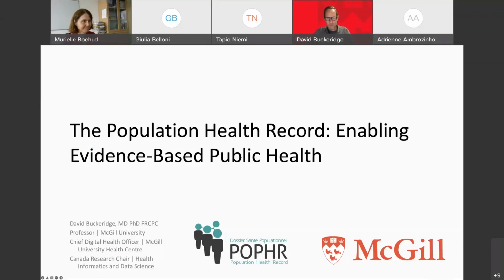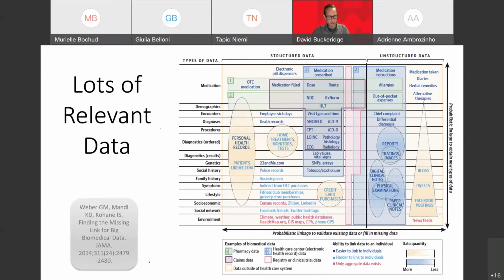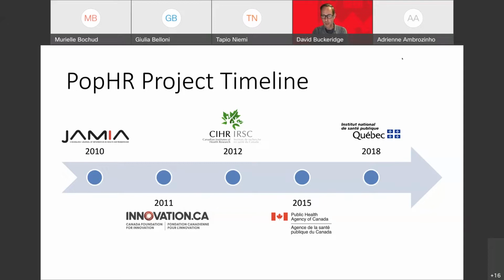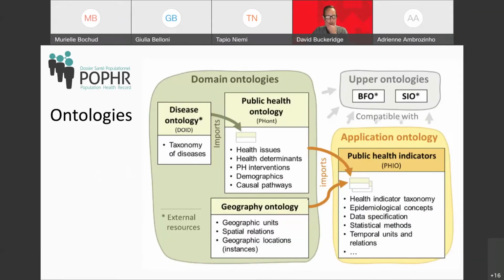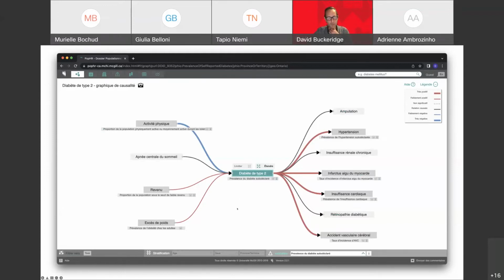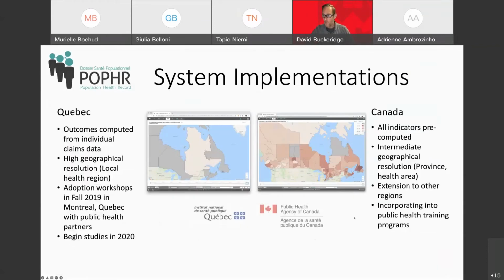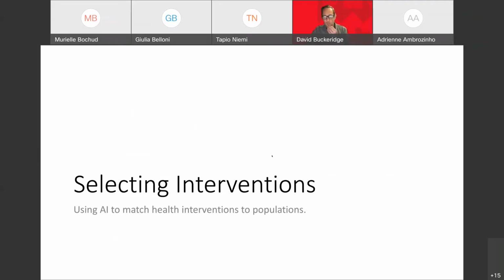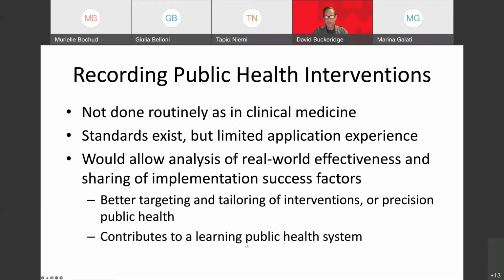Colloque DESS – The Population Health Record - Enabling Evidence - Based Public Health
Titre: "The Population Health Record -  Enabling Evidence - Based Public Health"

Intervenant:
• Prof David L. Buckeridge, MD, MSc, PhD. Fellow of the Royal College of Physicians of Canada. Professor in the School of Population and Global Health & Chief Digital Health Officer, McGill University Montreal, QC - Canada

Date: 24/05/2022

Ce colloque vous est proposé par le Département épidémiologie et systèmes de santé (DESS) d'Unisanté. Retrouvez toutes les informations sur les colloques passés et futurs